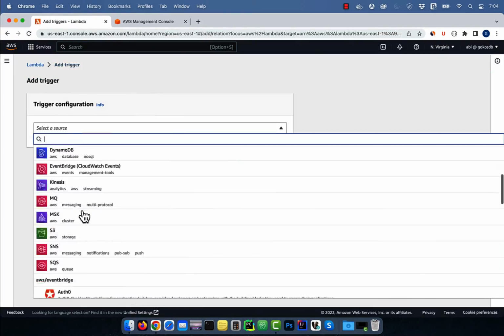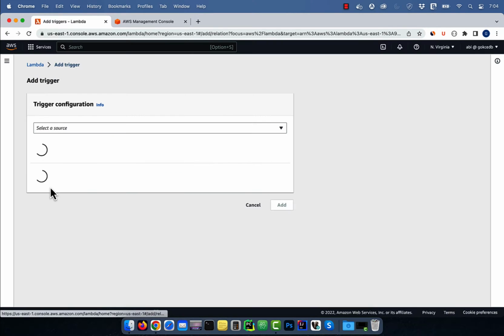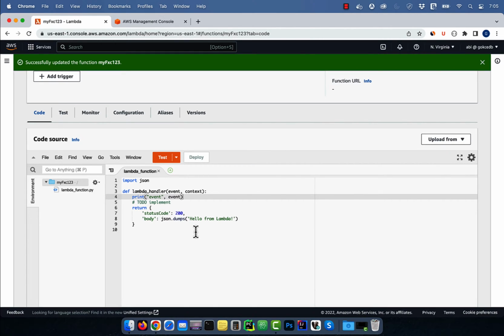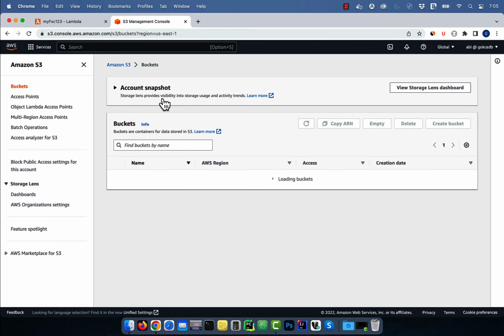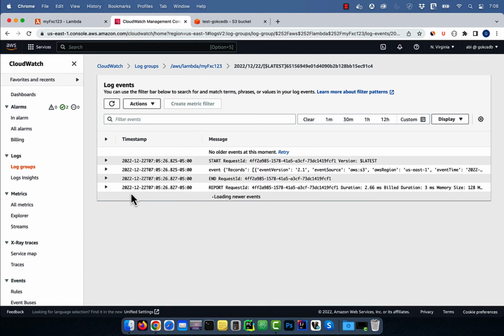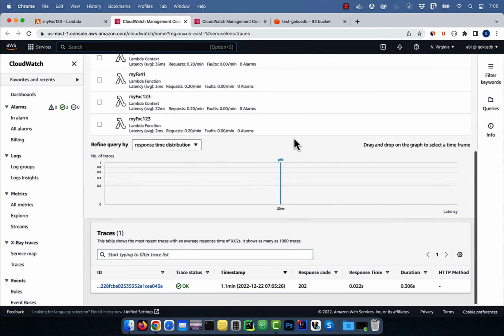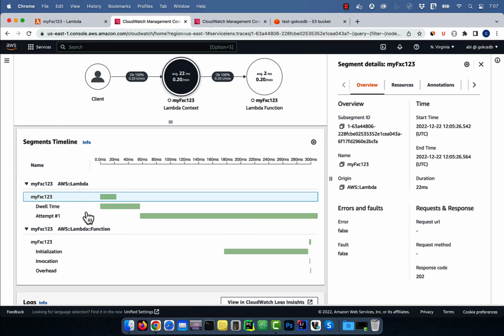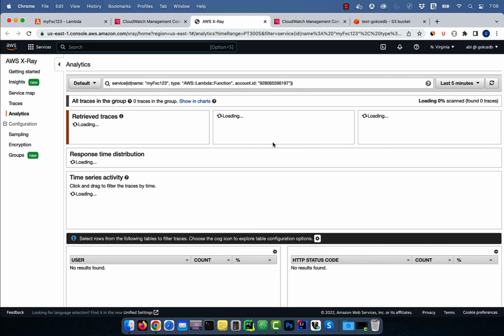How To: AWS X Ray With Lambda Function (2 Min) | Analyze & Trace In AWS ServiceLens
In this tutorial, you'll learn how to enable AWS x ray tracing for AWS Lambda functions and analyze them in ServiceLens.
Video Transcript
Hi guys, this is Abhi from Gokcedb. In this video, you're going to learn how to enable x-ray tracing for the Lambda function in AWS. Let's start by navigating to the Lambda service then click on create function and give it a name.

Choose Python for runtime then hit create. Click on ADD trigger and choose S3 as your Source. I'm going to select a test bucket then acknowledge the recurvice warning then hit add.

Next, navigate to the code Tab and add a print statement for the event so we can see it in the logs then hit deploy. Go to the configuration tab then click on monitoring and operations tools. Click edit then enable active tracing in the AWS s-ray section then click on Save.

Now let's navigate to the S3 service and upload a file to our tet bucket. This will trigger our Lambda function and then we can analyze it using an s-ray. Looks like our file was successfully uploaded.

Let's go back to the Lambda window and navigate to the monitor tab. Click on view logs in Cloud watch then go inside the log stream. Here in the logs, we can confirm that this invocation was triggered when we uploaded the test.file.

Let's head back and this time click on view x-ray traces in service lens. Scroll down to the traces section then go inside the latest Trace. Here, you can see a trace map and its segment timeline.

You can also switch the nodes from icons to a metrics View in the segments timeline. The Dual Time will tell you how long it's spent waiting to execute. Similarly, you can look at initialization invocation and overhead durations.

To look at the underlying data of the traces, click on Raw data. Finally, to analyze the traces further, click on the actions drop-down then hit analyze traces. There you have it.